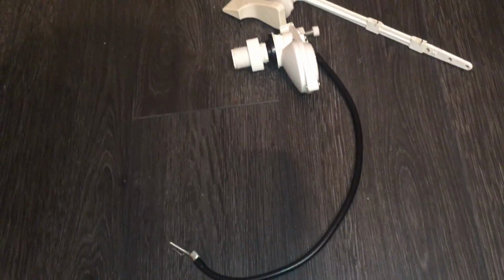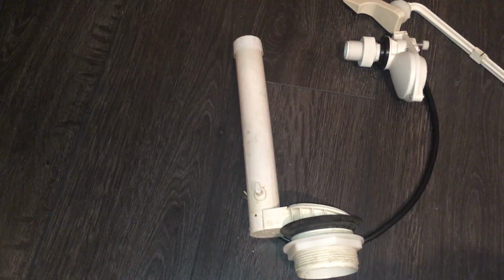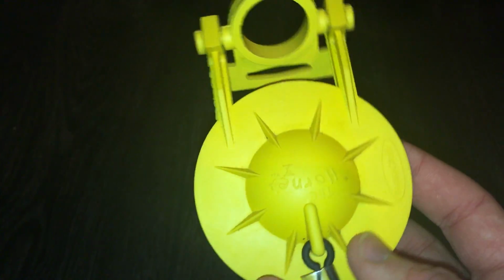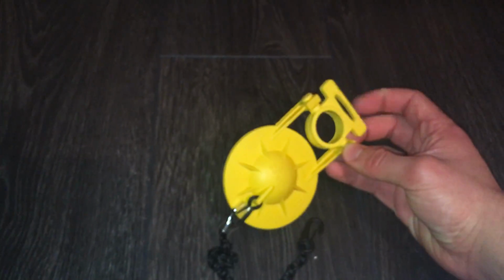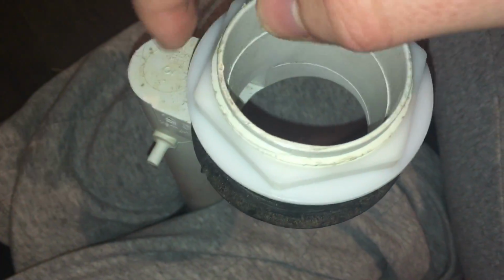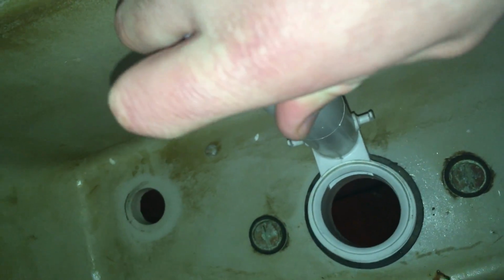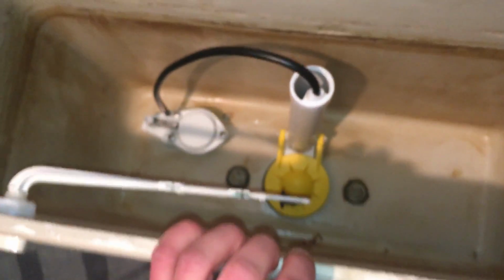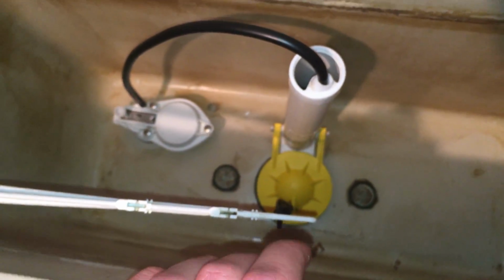Rebuilding the Beige 1980 Orion Tank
Thought I should record this. I knew the moment I got it that the Korky flapper would have to go.

Filmed: February 16th, 2020